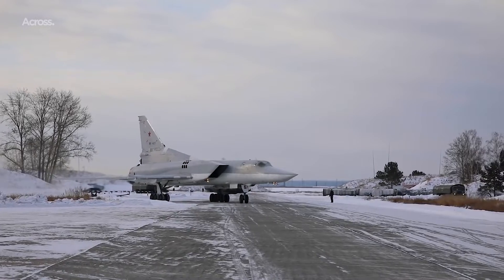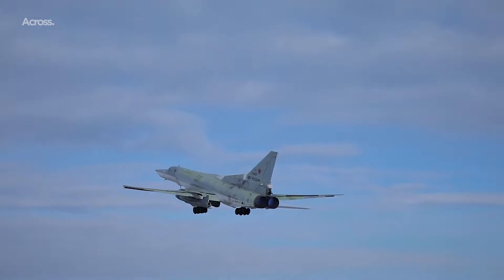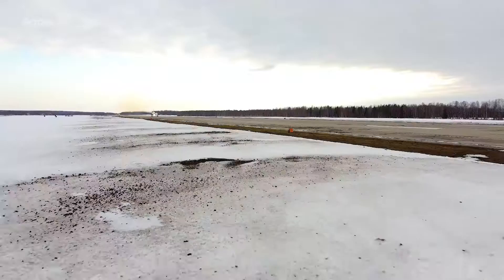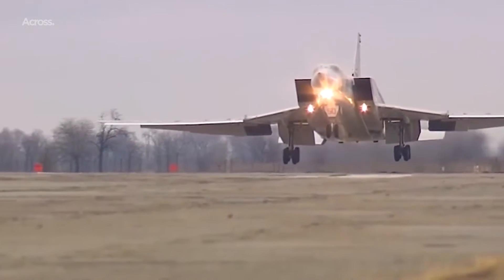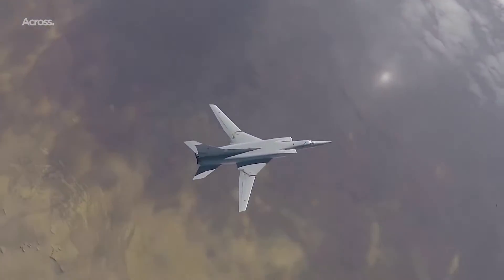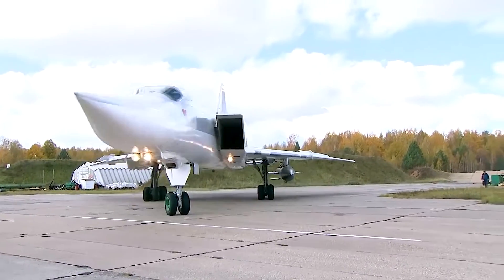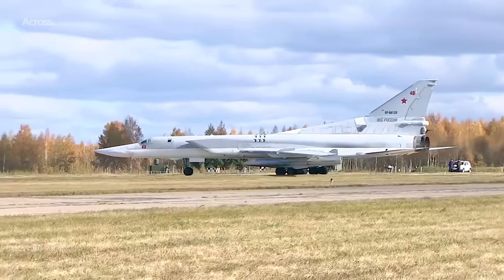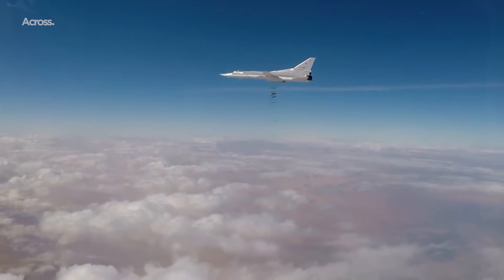Tu-22M: The Russian Highly Capable Strategic Bomber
The Tupolev Tu-22M is a supersonic, variable-sweep wing, long-range strategic and maritime strike bomber developed by the Tupolev Design Bureau in the 1960s.

According to some sources, the bomber was believed to be designated Tu-26 at one time. During the Cold War, the Tu-22M was operated by the Soviet Air Forces (VVS) in a missile carrier strategic bombing role, and by the Soviet Naval Aviation  in a long-range maritime anti-shipping role.